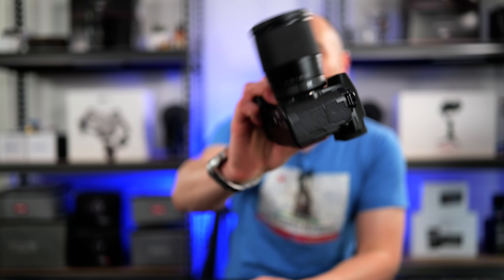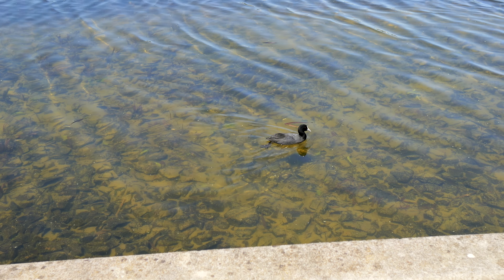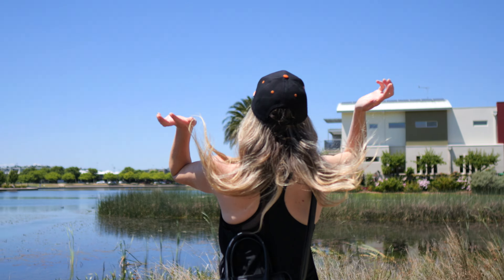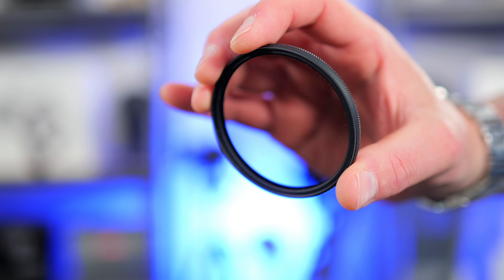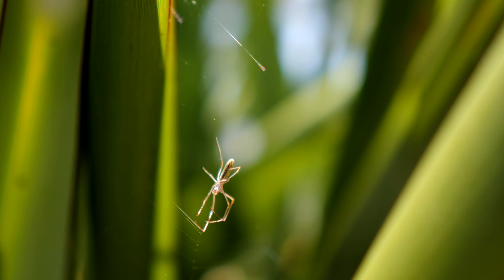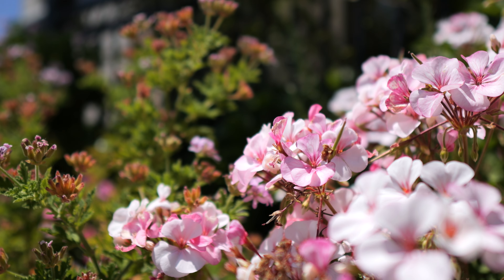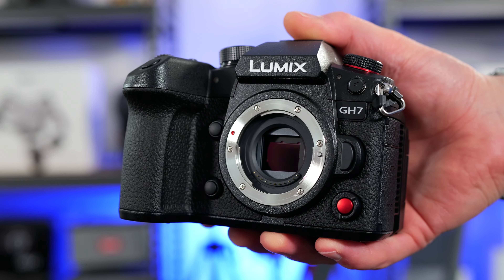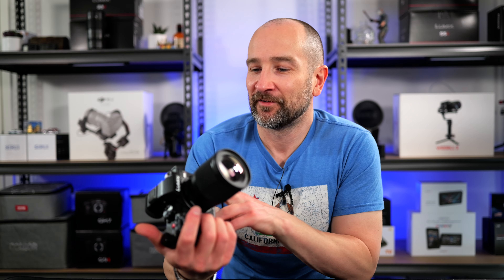LUMIX G9II with Sigma 16mm F1.4 Lens - Filming the Mundane!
In this video, we dive deep into the Sigma 16mm F1.4 lens for Micro Four Thirds cameras! Known for its incredible low-light performance and stunning sharpness, this lens is a favorite among photographers and videographers alike.

We’ll explore its features, compare it to other wide-angle options, and demonstrate how it excels in various shooting scenarios. Whether you’re capturing landscapes, portraits, or cinematic shots, the Sigma 16mm F1.4 is a versatile addition to your gear. Join us as we share tips, sample footage, and insights to help you get the best out of this amazing lens!

Video Chapters:
00:00 - SIgma 16mm F1.4 with LUMIX G9II
00:51 - LUMIX G9II & Sigma 16mm F1.4 Sample Reel (video footage)
01:52 - Shooting Experience & Autofocus for Video
02:28 - Flaring & Polarizing Filter
03:02 - Chromatic Aberration
03:38 - Manual Focus Issues
04:34 - Sigma 16mm vs Leica 15mm